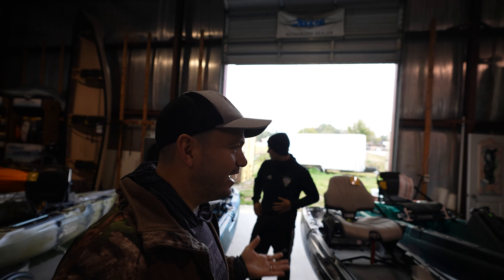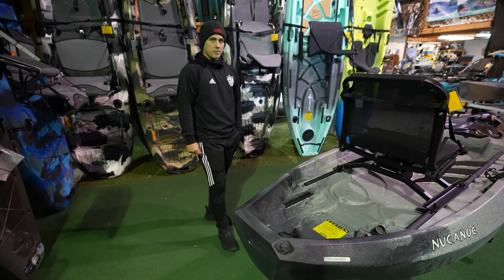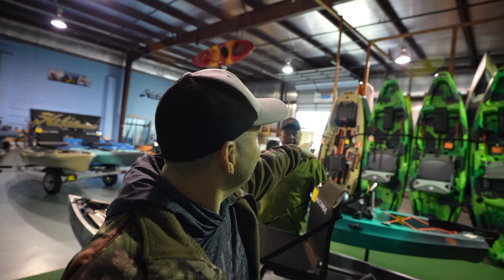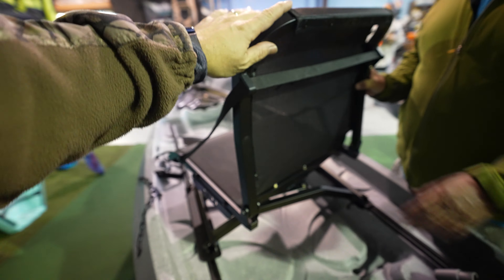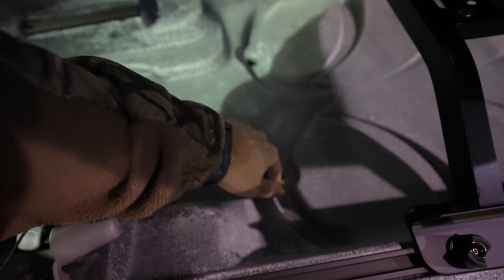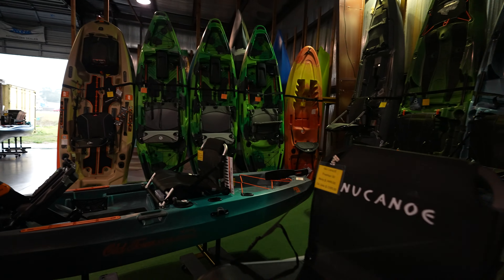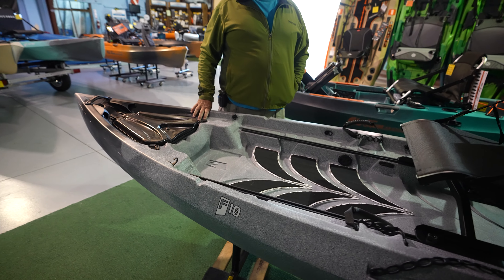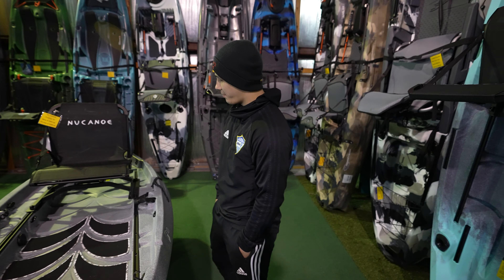why NOBODY likes this Kayak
I have a feeling no one likes this kayak* the Nucanoe Frontier 10, like people either go for the 12 or something else like the Pelican Catch PWR 100 or the Jonny Bass 100, what's your take?

just a few days ago I took my YouTube Talents north to Action Water Sports to film a bunch of kayaks and ask kayak experts some very important questions! are kayaks dead? what are kayaks? and what is the best kayak? and so on! make sure you don't miss the ACTION WATER SPORT SERIES and pay a visit to David's store if you are in the area

Amazing people, offering the best saltwater fishing knowledge in the business!

David at Action Watersports, Auburndale, FL
Just say I sent you.

Cash: $afishingtv

Aliex Folgueira